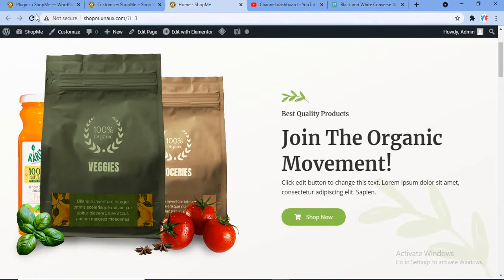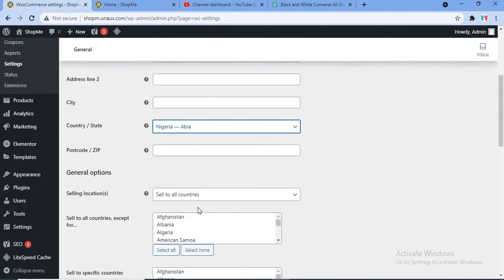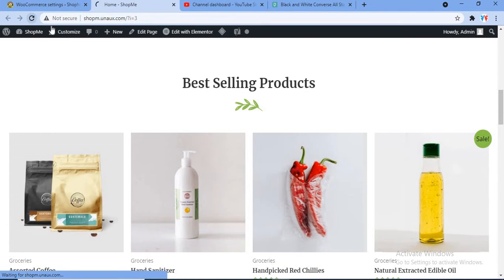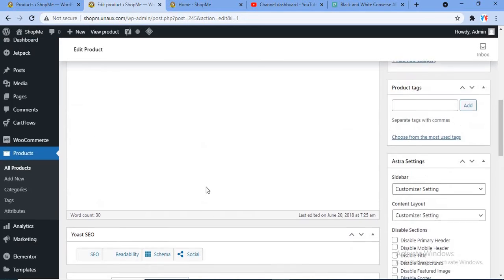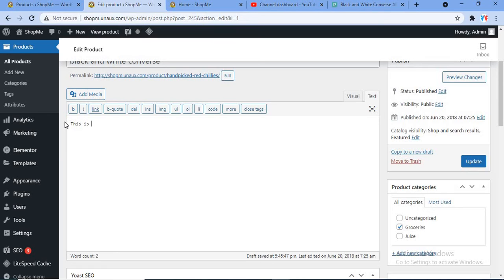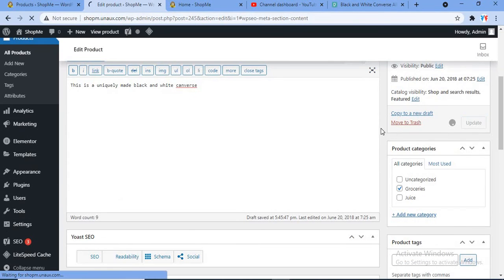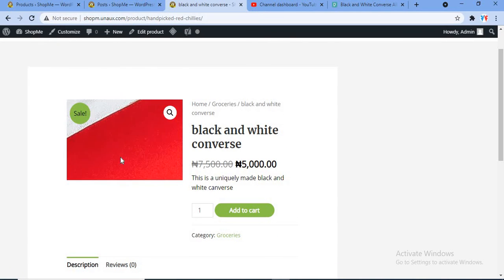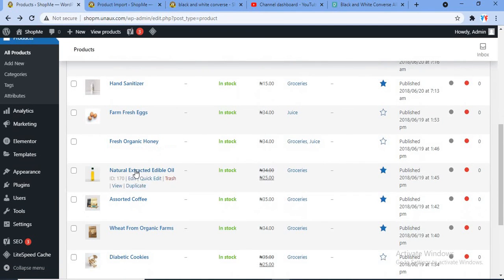How to design WordPress website (WEB DESIGN 105)